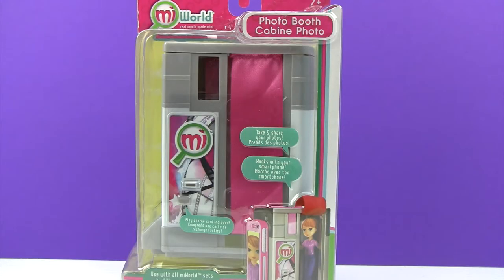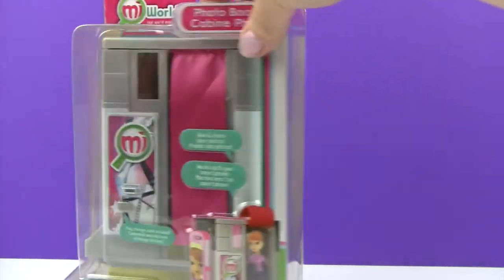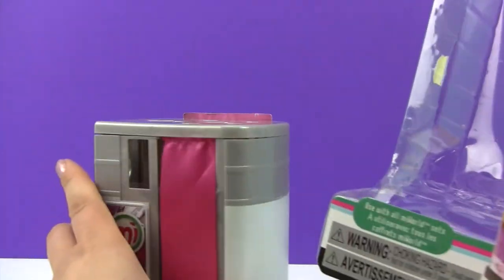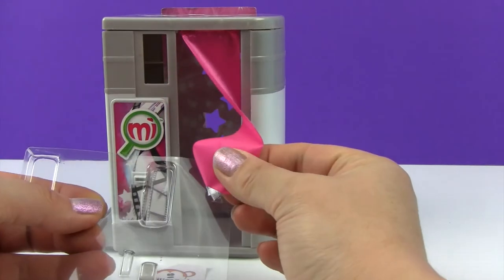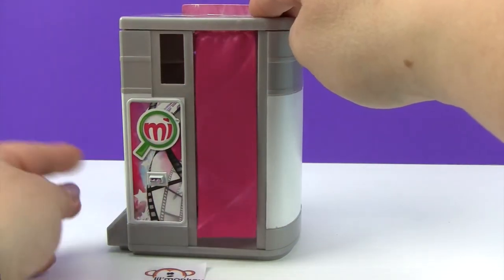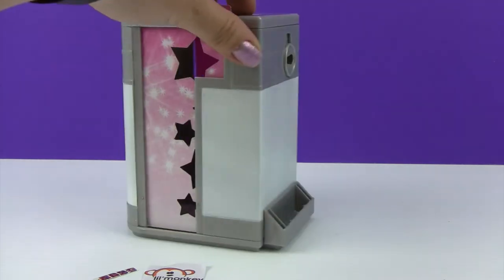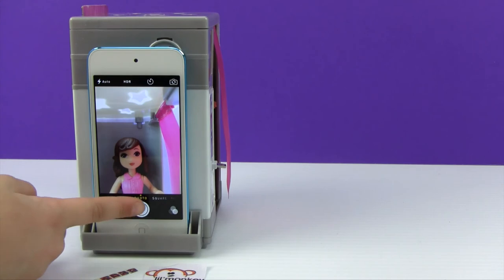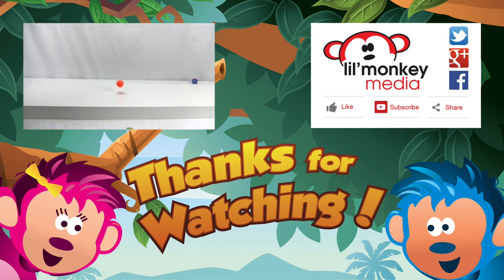Mi World Photo Booth!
Click! Join us as we use our ipod to take real pictures with the Mi World Photo Booth!  Will the pictures turn out as expected?